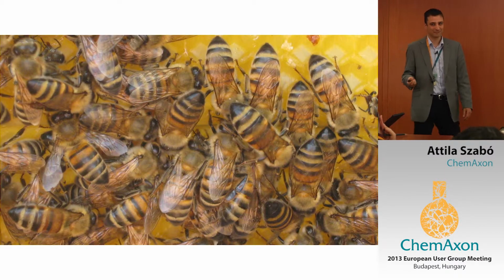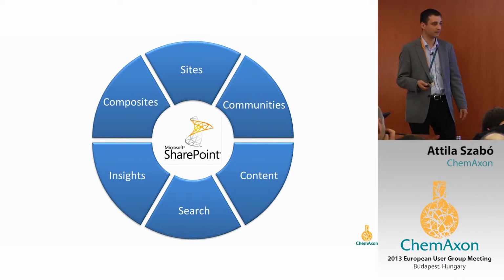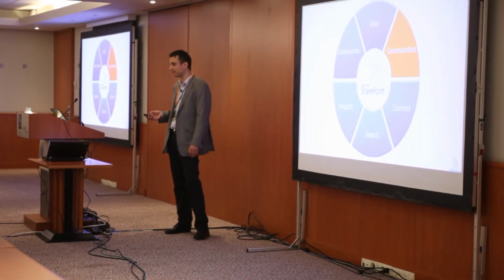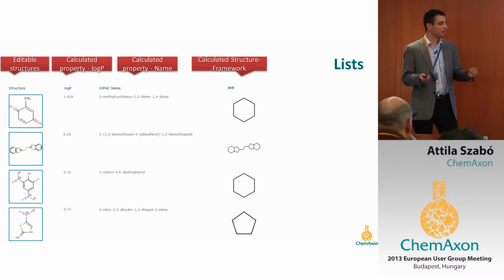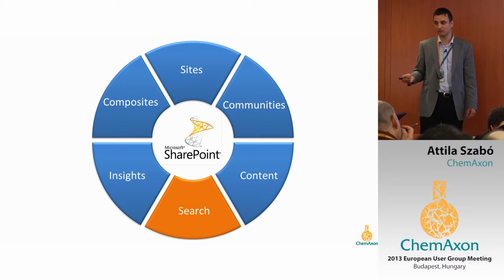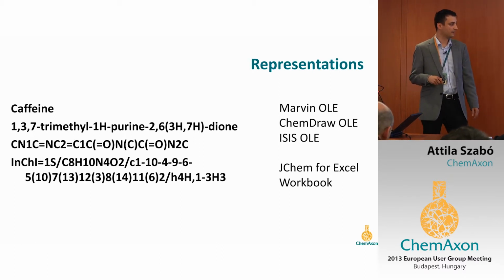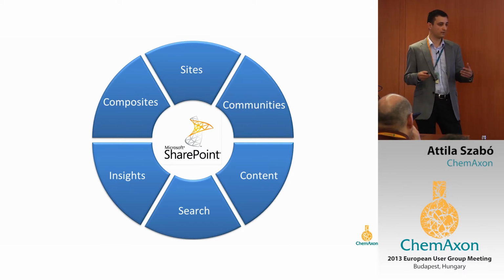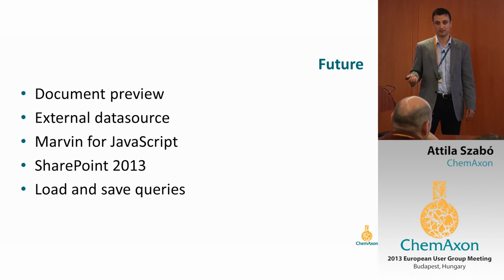Attila Szabó (ChemAxon): Collaborate and search in SharePoint with ChemAxon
Microsoft SharePoint is a widely used web-based collaboration platform, which enhances internal communication opportunities between working teams at different locations. ChemAxon's extensions enable chemistry under the SharePoint platform by integrating JChem and Marvin. This presentation will show you how to leverage the structure drawing, handling and searching capabilities in a collaborative environment as well as highlight the new developments, including previewing search results.